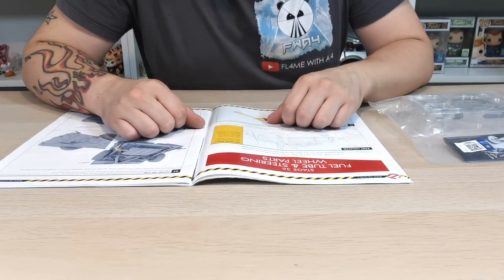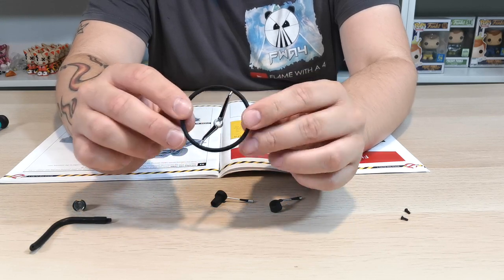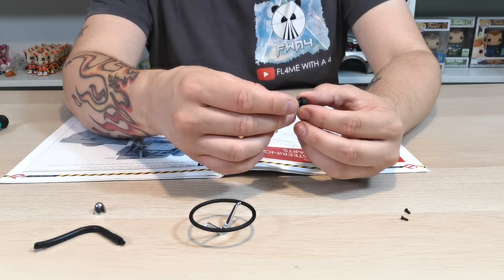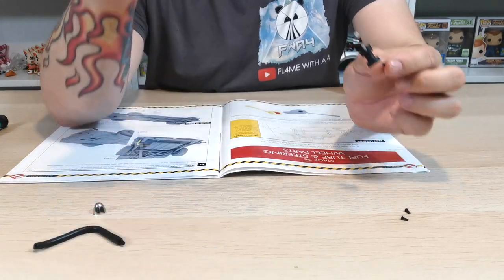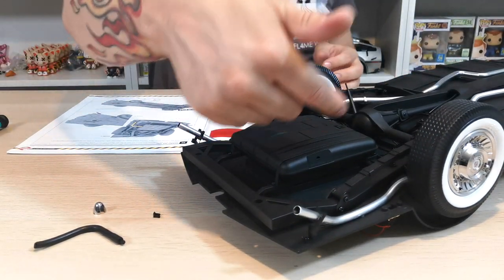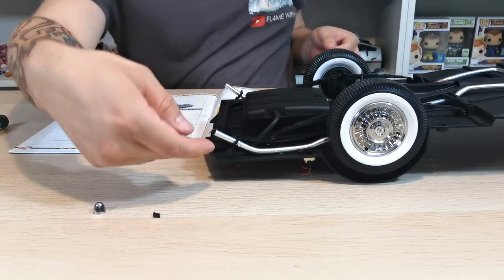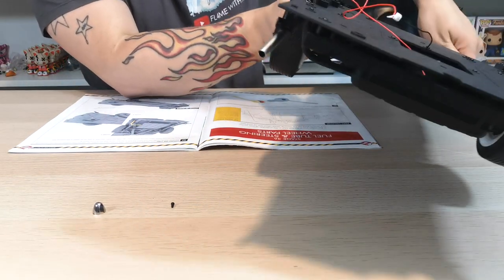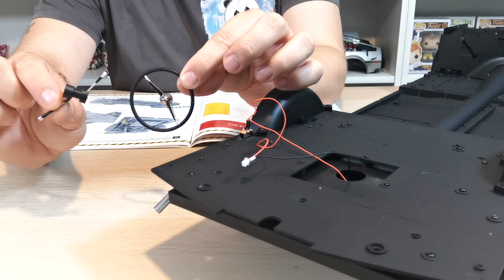Build the Ghostbusters Ecto-1 - Issue 36 ( Fuel Tube & Steering Wheel Parts ) Speed Build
• 5 Opening Doors that allow access to the authentically detailed interior

Please join me soon for Build the Ghostbusters Ecto-1 - Issue 37 - Dashboard Lower Panel & Brake Pedal Parts